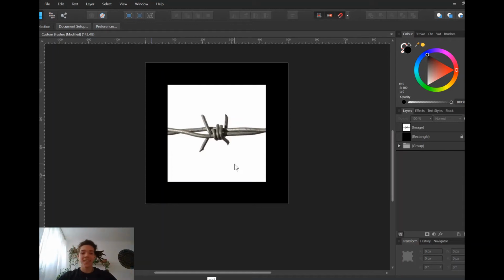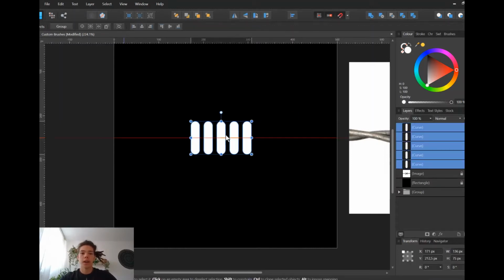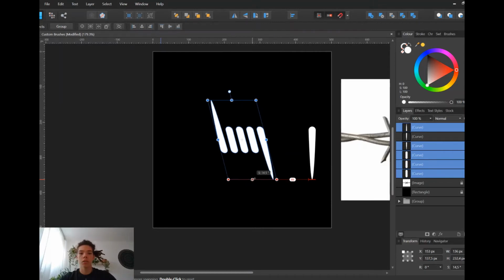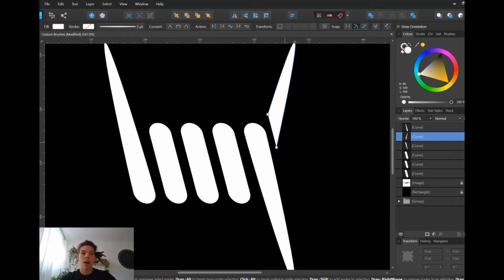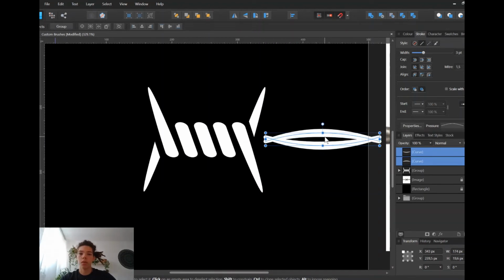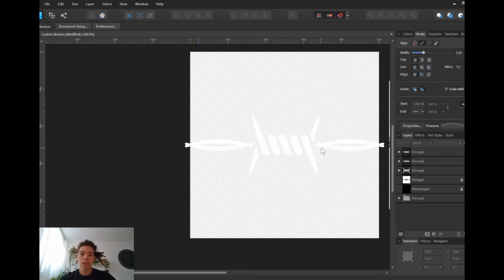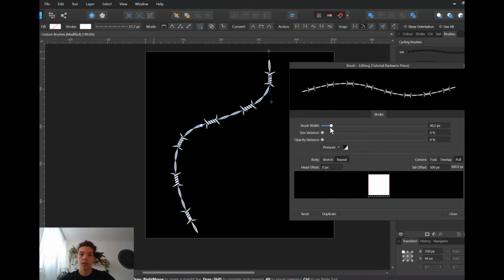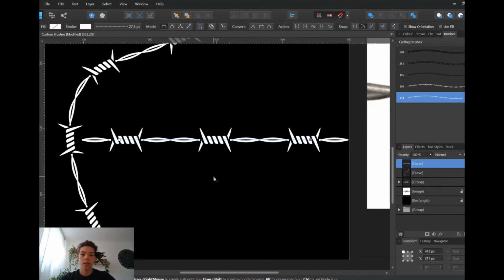Custom Brushes in Affinity Designer | Vector Barbwire Brush Tutorial [Step-By-Step]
First video in my Affinity Designer tutorials series! Hope you enjoyed and learned something new. I hope to make more videos like this in the future.
Wanna support me?
Or like n' share this vid!
Thanks kind stranger, peace!